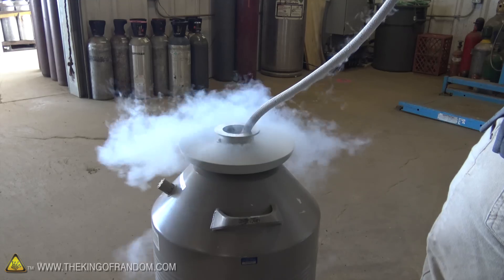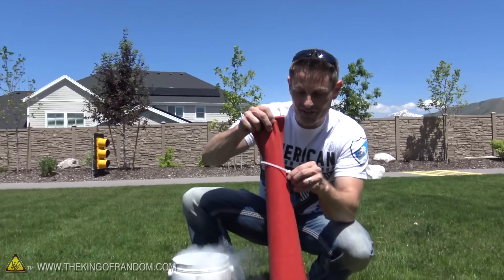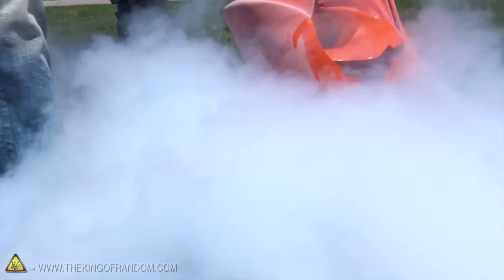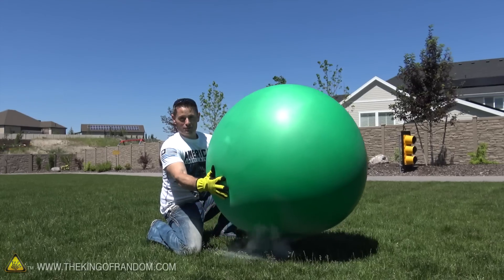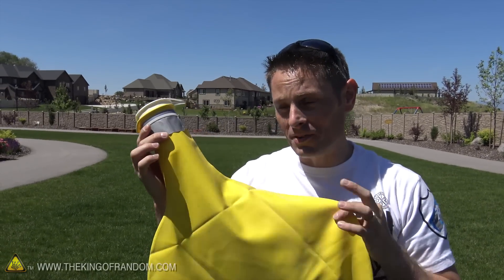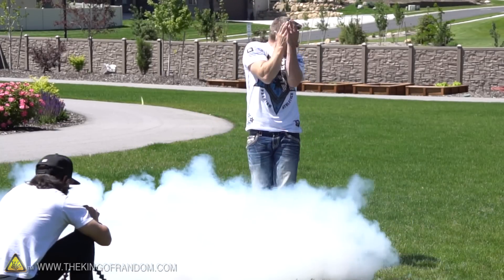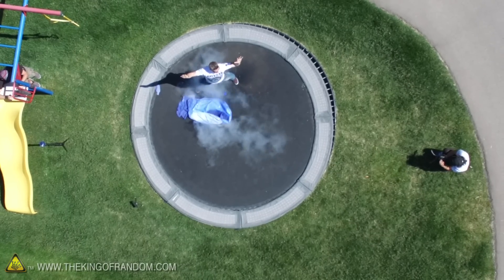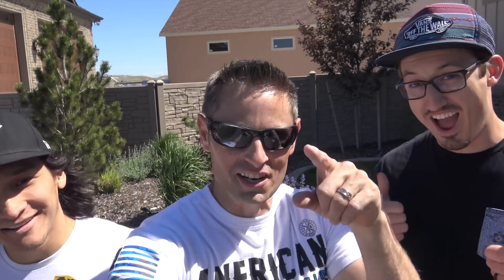Filling Giant 6 FT BALLOONS with Liquid Nitrogen!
Science stunts involving liquid nitrogen, giant 6 ft balloons, and trial & error engineering result in random and insane explosions!.

Some quick links to a few of the materials I used:

6ft Balloon (Blue)
6ft Balloon (Red)
6ft Balloon (Green)
6ft Balloon (White)

This is the essence of backyard science!

SPECIAL THANKS to these guys for coming out and helping film!

Big thanks to Tom and Robyn for letting me film in their incredible back yard!